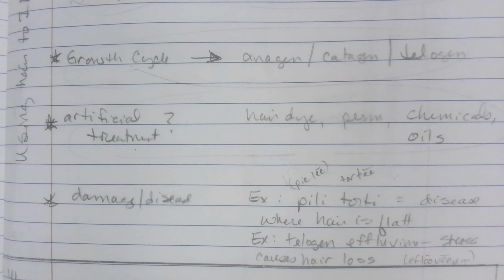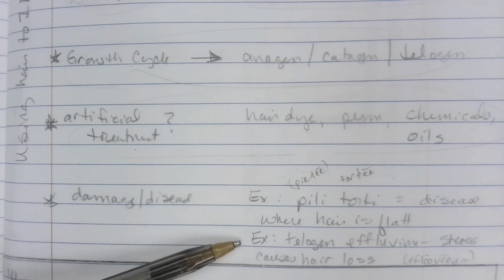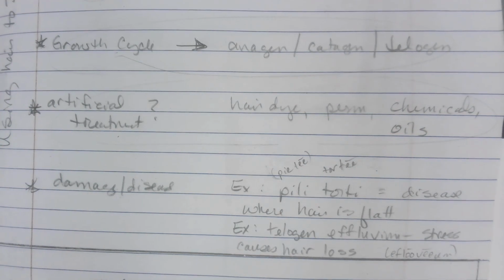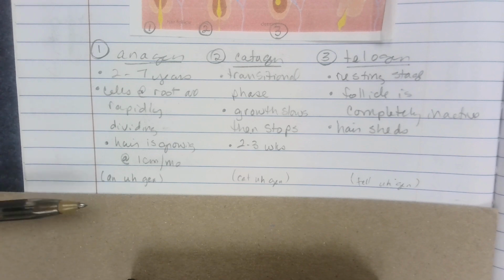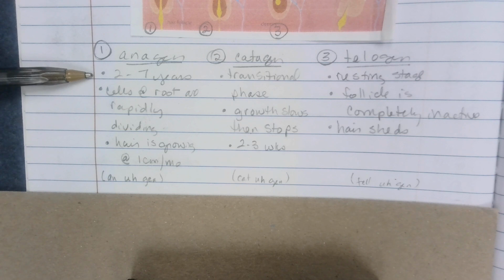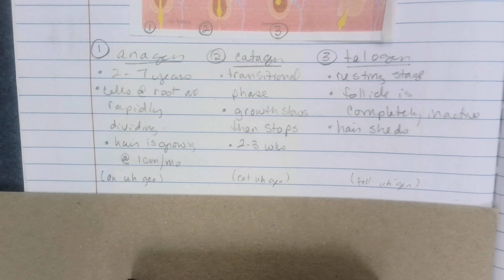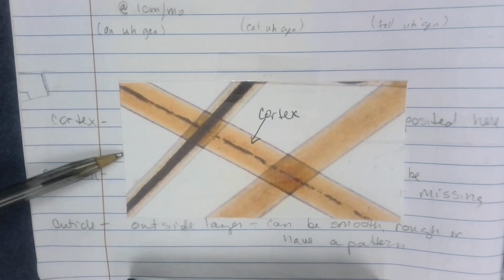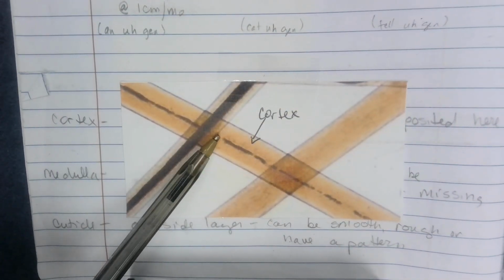PBS 113 hair ID, biometrics